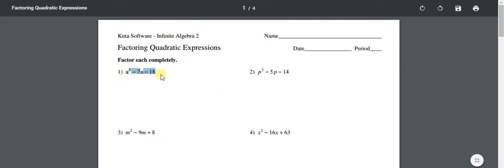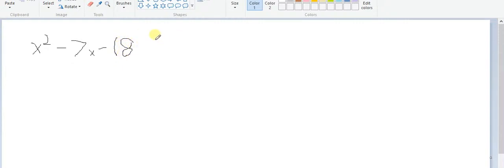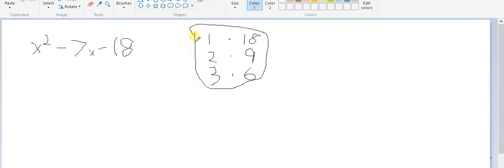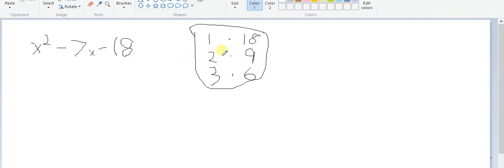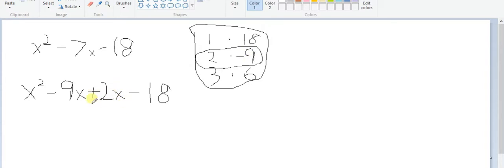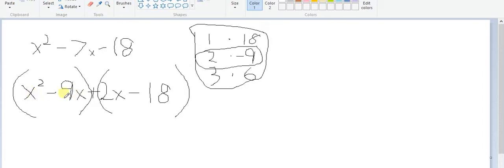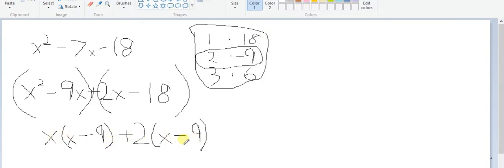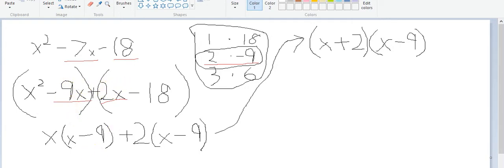Factoring Quadratics!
How to factor a quadratic. Message me if you have any questions!